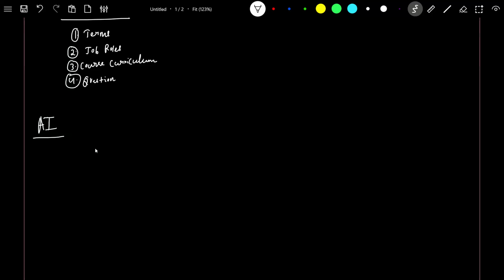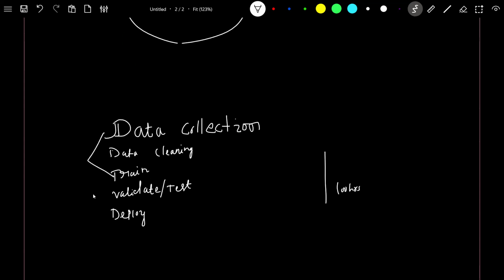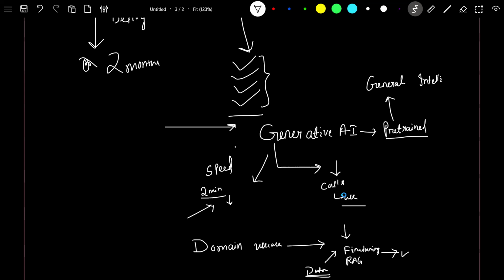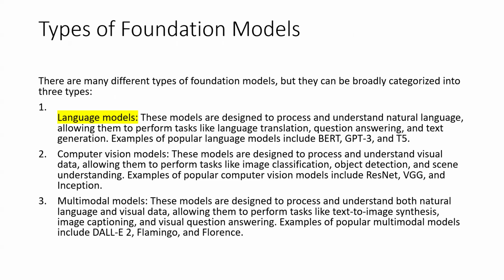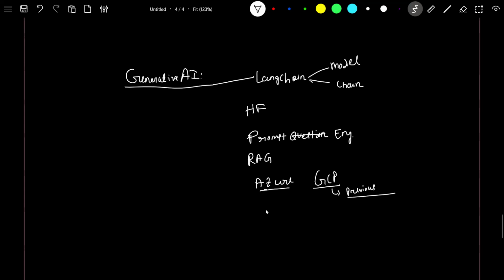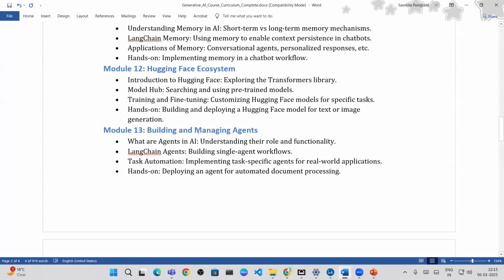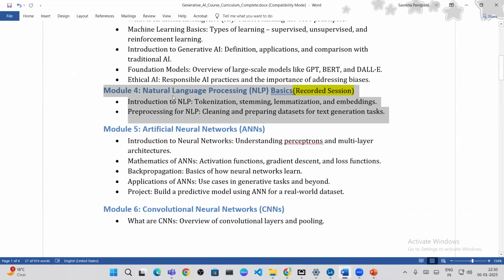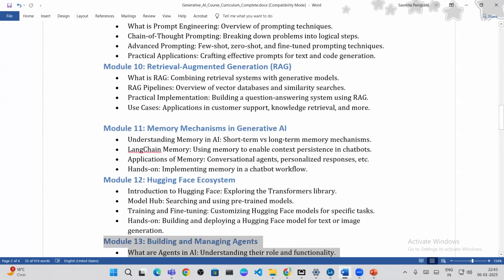Applied Generative-AI Master Program tutorials || Demo - 1 || by Sasmitha On 06-01-2025 @9PM IST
Applied Generative-AI Master Program tutorials || Demo - 1 || by Mrs. Sasmitha On 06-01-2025 @9PM IST